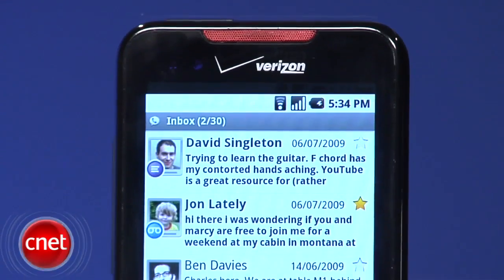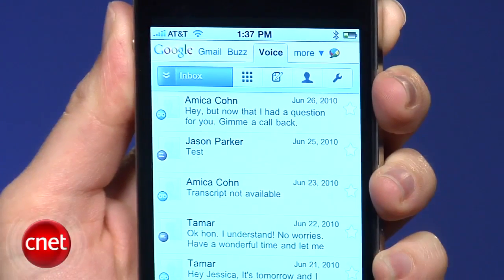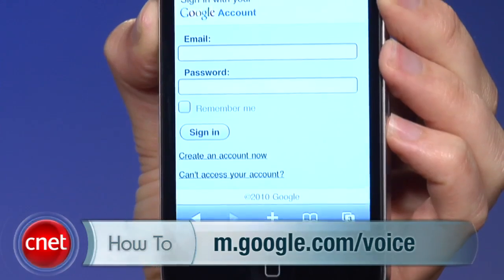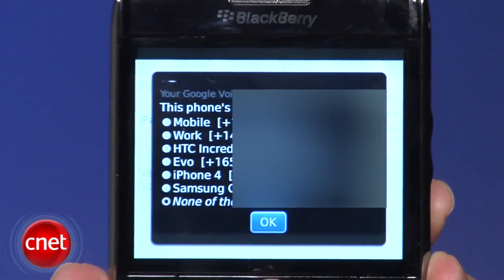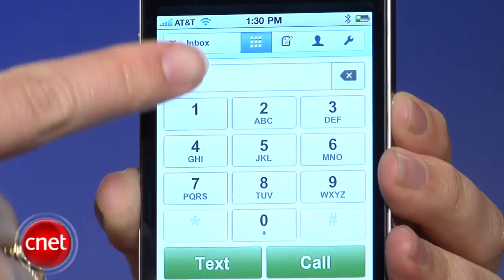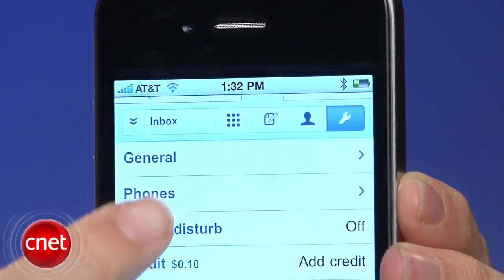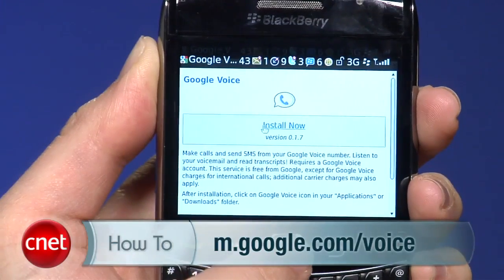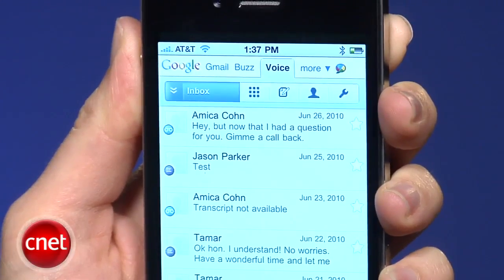How to Use Google Voice from mobile phone